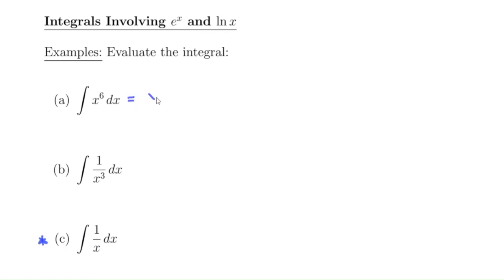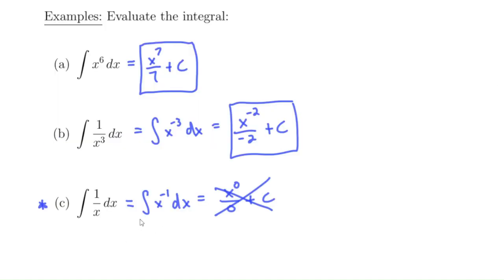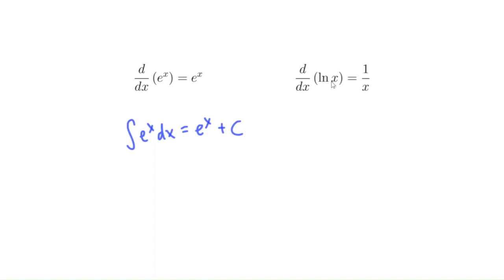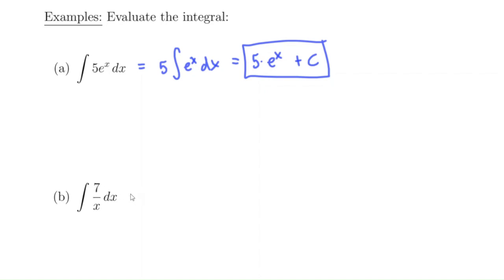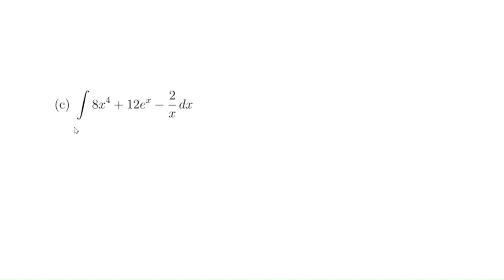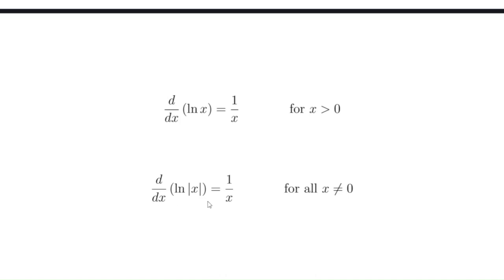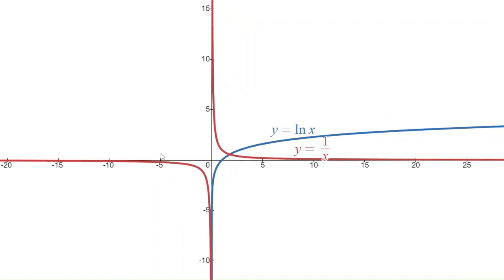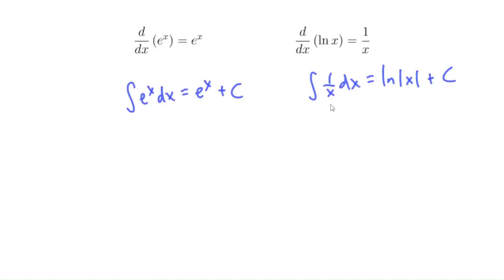Integrals Involving e^x and 1/x